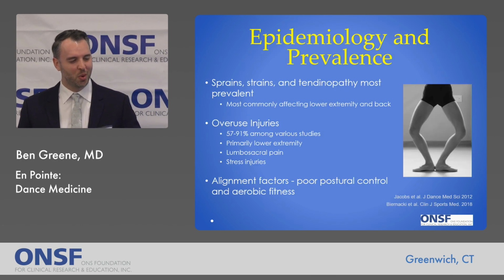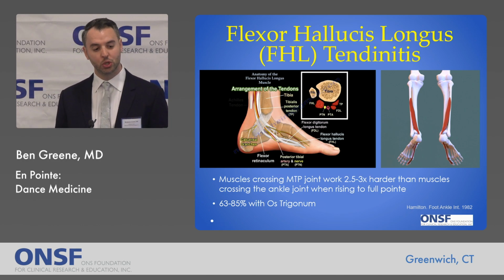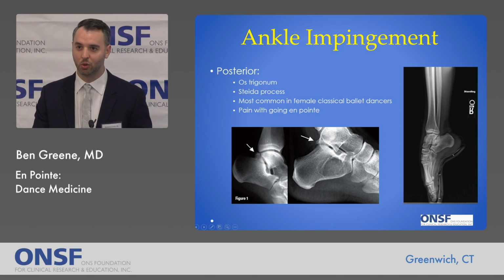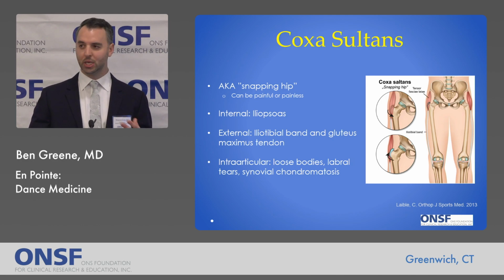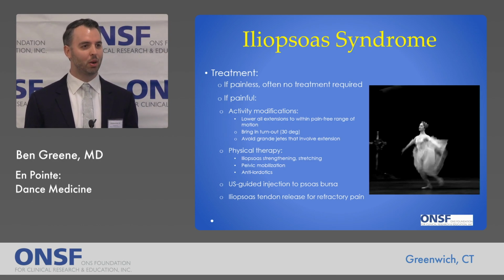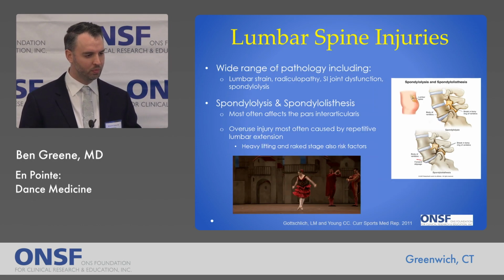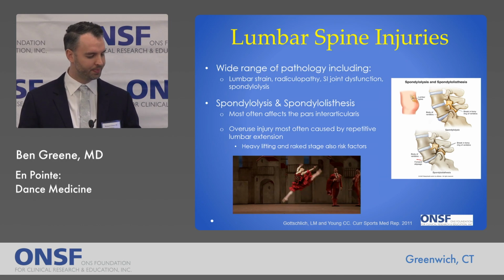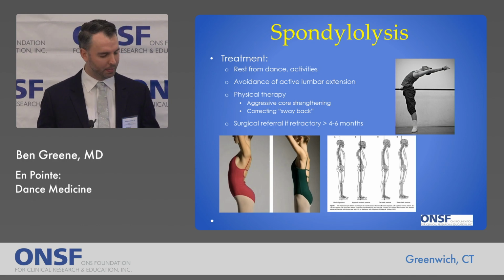En Pointe Dance Medicine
Dr. Ben Greene presents a talk on Dance Medicine at the 15th Annual ONSF Medical Education Conference, November 18, 2023.  The conference took place at Greenwich Hospital's Noble Conference Center, Greenwich, CT.